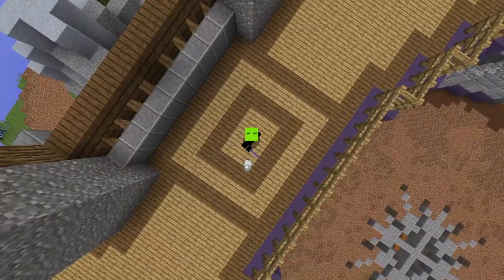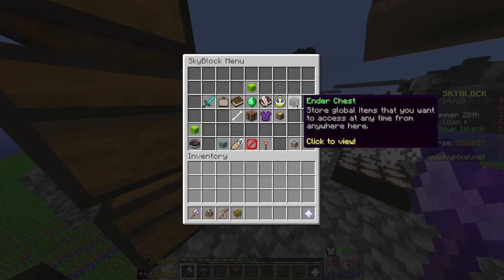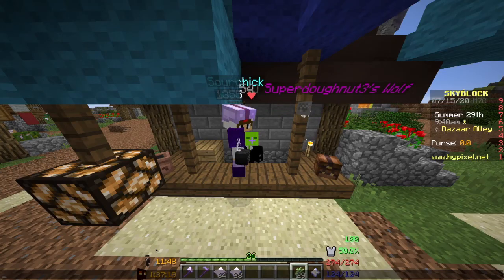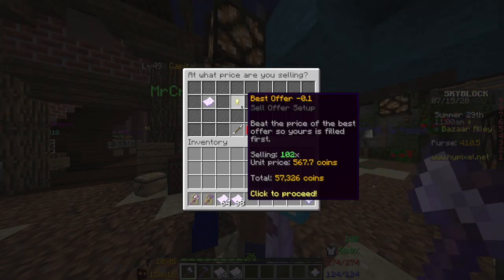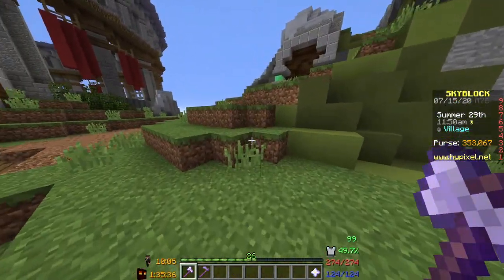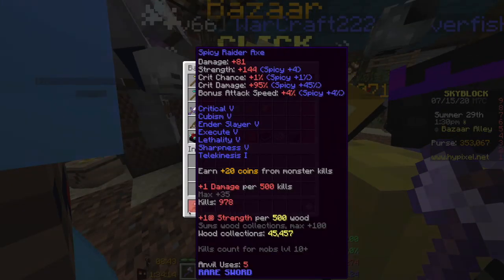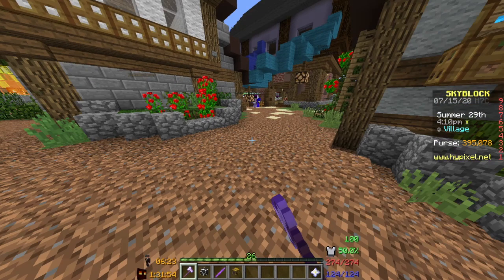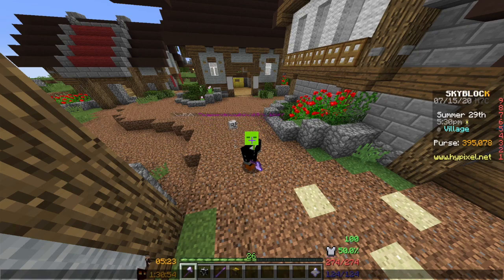Surgarcane | Hypixel Skyblock [12]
WE MADE MONEY,

Today we made Coins

Watch the video to the end to see how many coins we made!

NEXT VIDEO WILL BE: -MORE SUGARCANE-